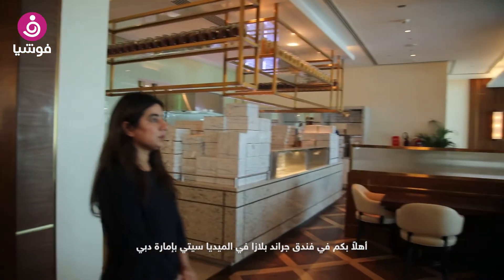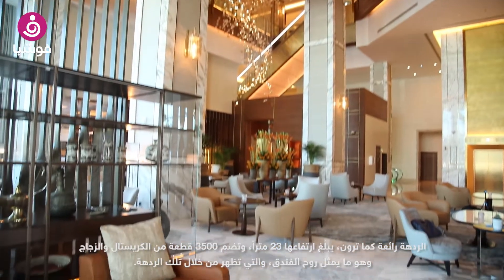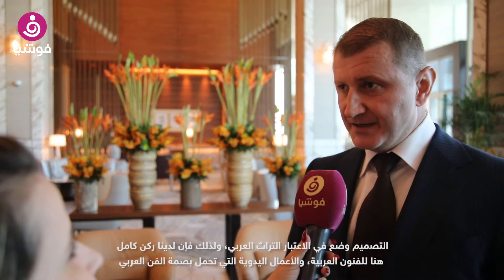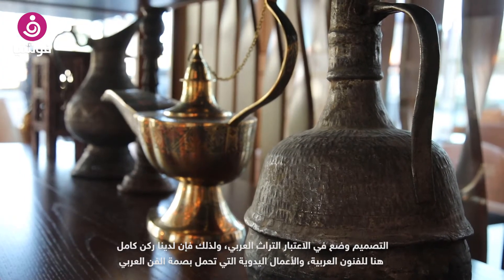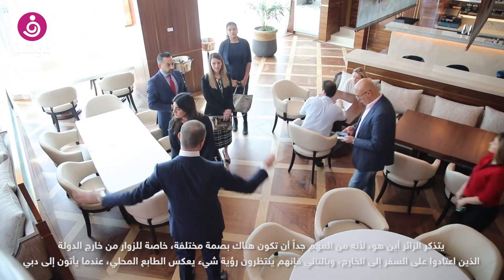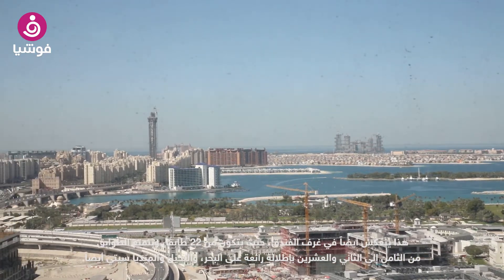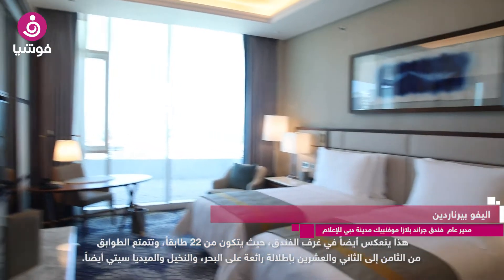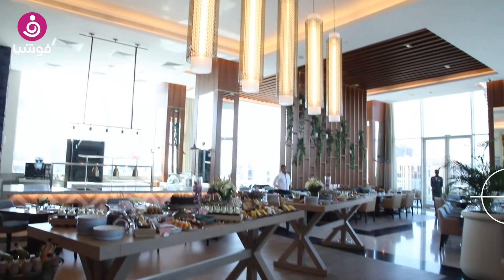افتتاح فندق جراند بلازا موفنبيك مدينة دبي للإعلام مطلع شهر مارس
يستعد فندق "جراند بلازا موفنبيك" مدينة دبي للإعلام لاستقبال ضيوفه بداية شهر مارس المقبل. حيث سيقدم الفندق الجديد مجموعة من الخدمات الراقية التي تناسب احتياجاتهم وتلبي متطلباتهم لاسيما أنه يتميز بموقع مهم يتوسط مدينة دبي للإعلام ومدينة الإنترنت، ويطل على شارع الشيخ زايد وعلى بعد بضع كيلو مترات من مول الإمارات ومارينا مول ونخلة جميرا.
حول التصميم الداخلي للفندق "جراند بلازا موفنبيك" وعن أهم الخدمات التي سيقدمها، كاميرا فوشيا التقت كلاً من ألفيو برنارديني، المدير العام للفندق وداني شرفان مدير المبيعات والتسويق فيه.